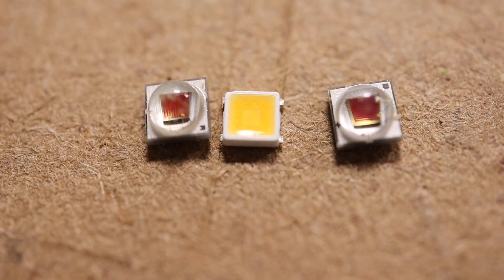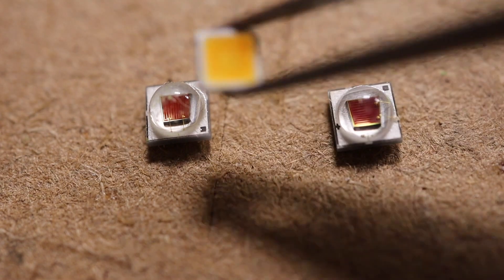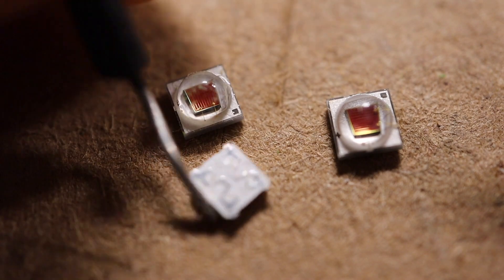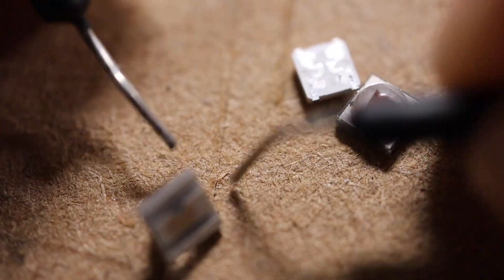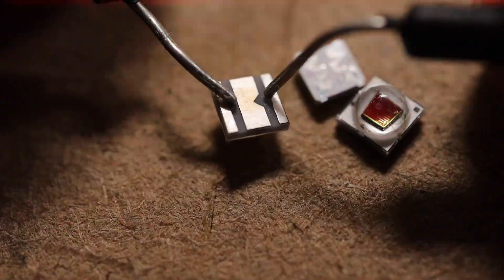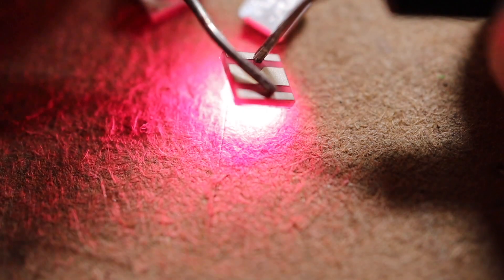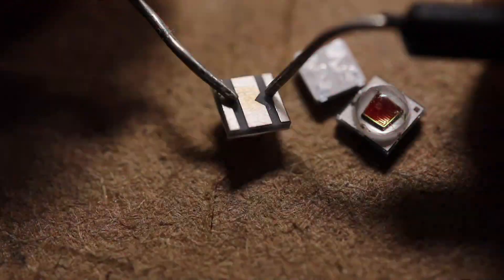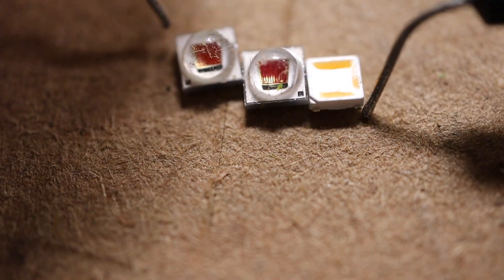Mildly Interesting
I have these chips laying around. Let's fire them up.